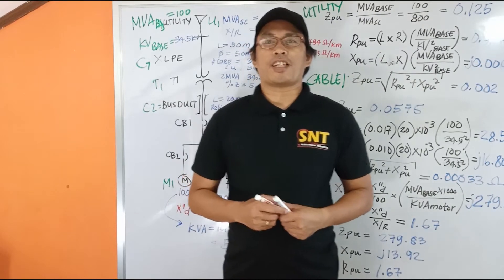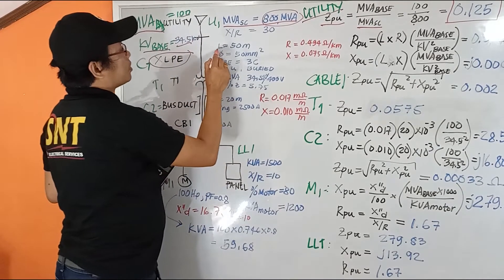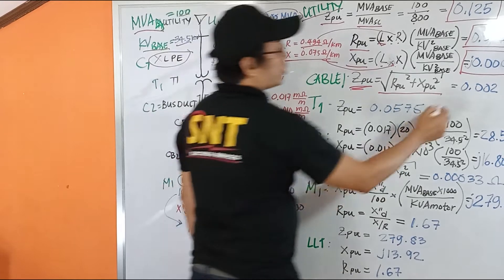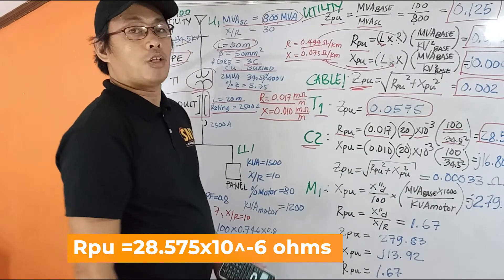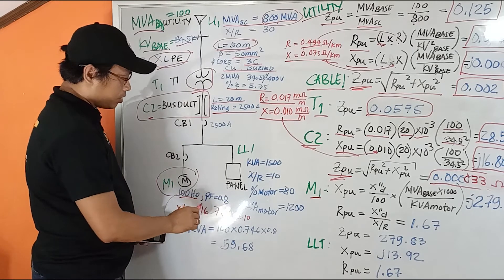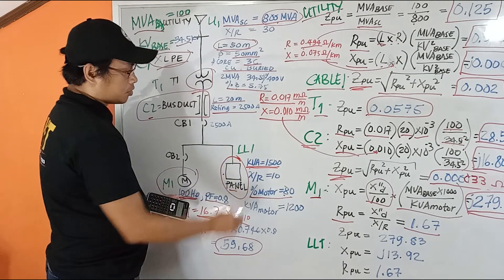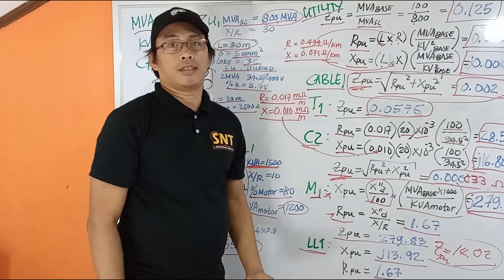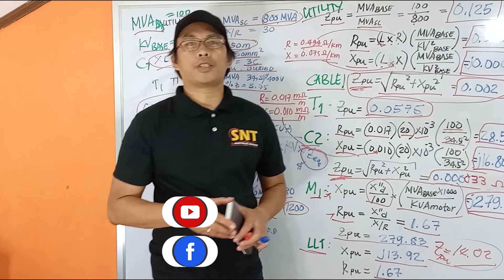Short Circuit Calculation by Per unit Method